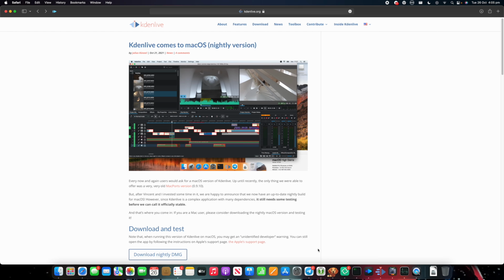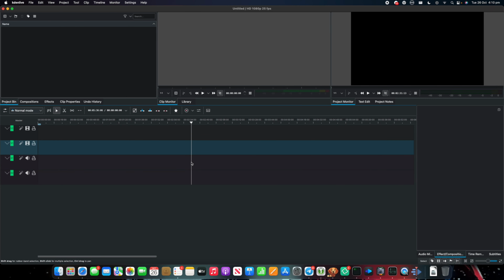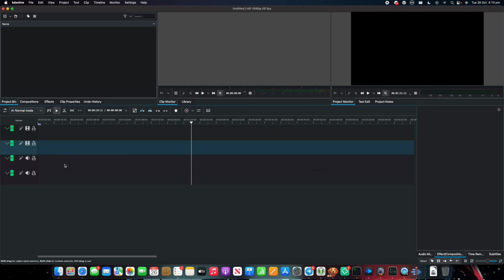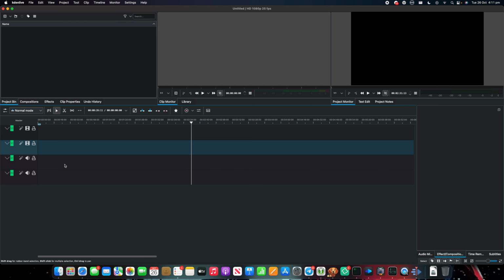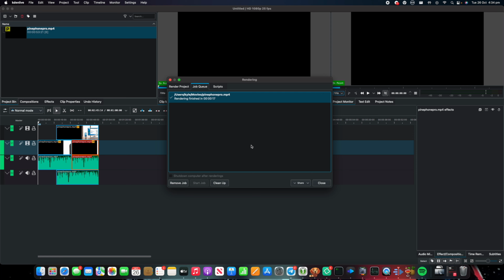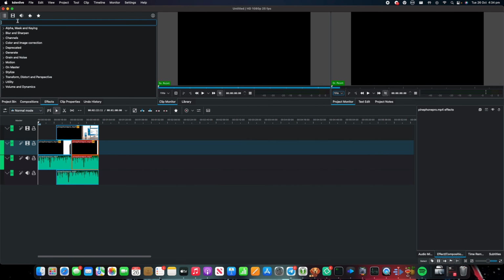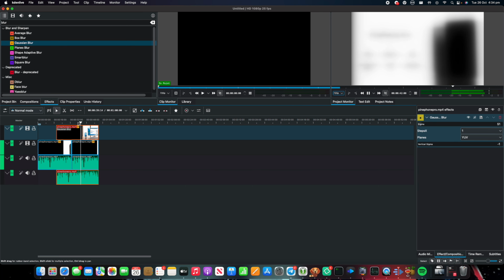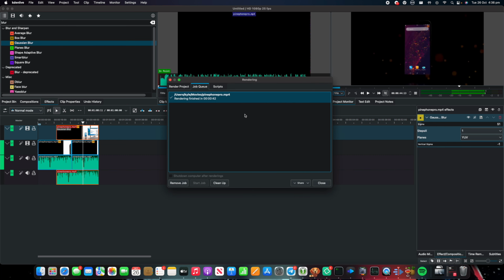Testing The New Kdenlive macOS Port!